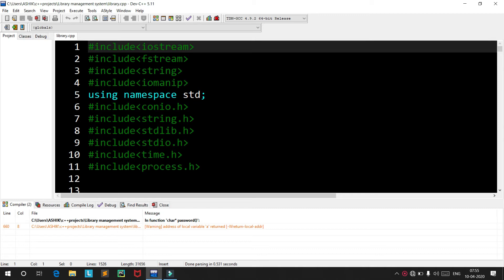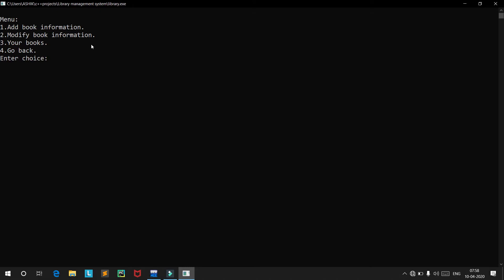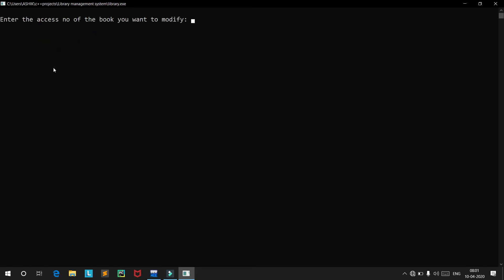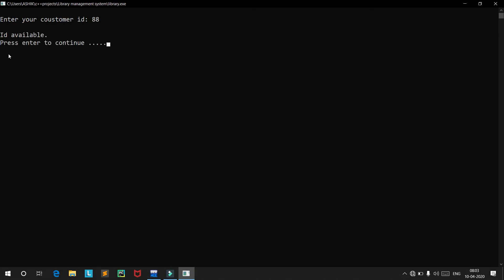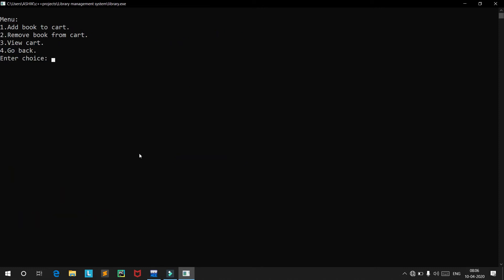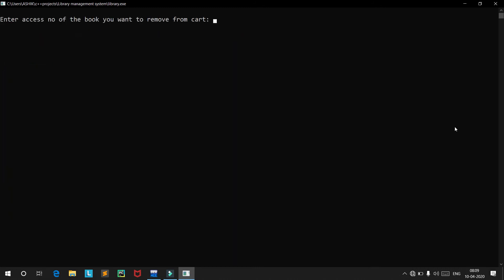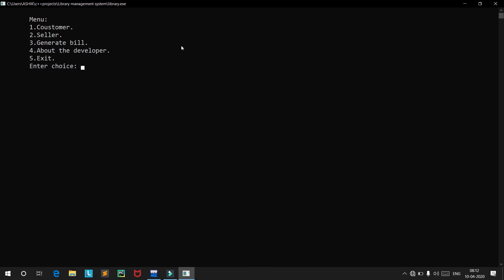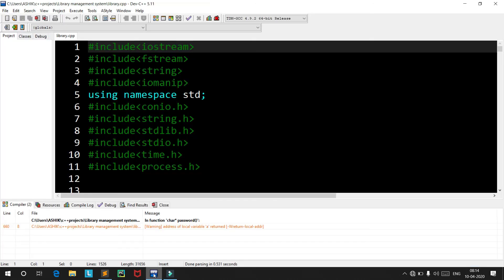Library management system using c++